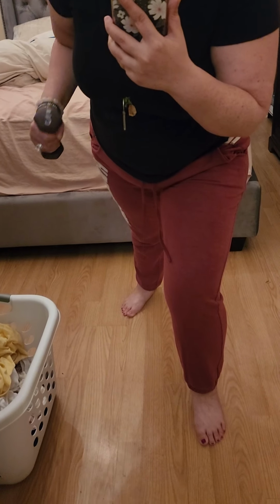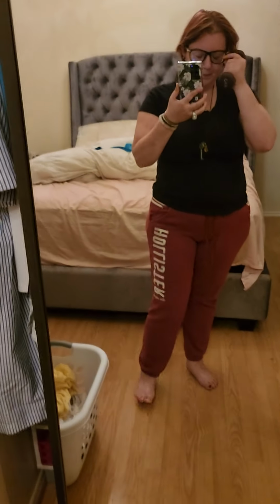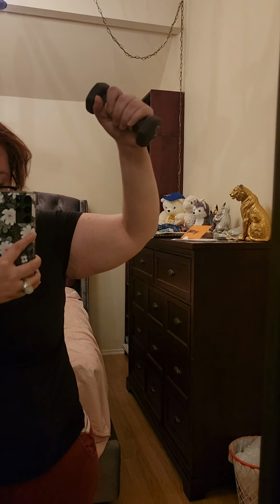my first workout diary journal entry